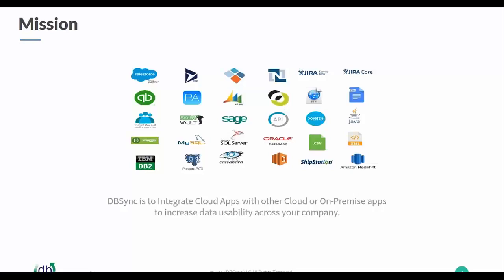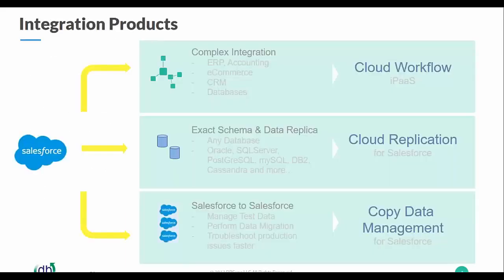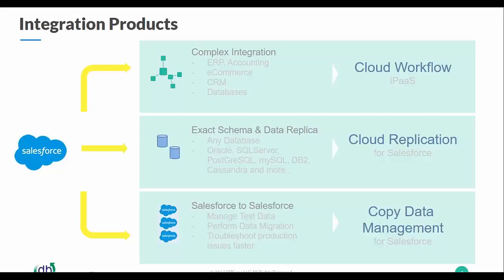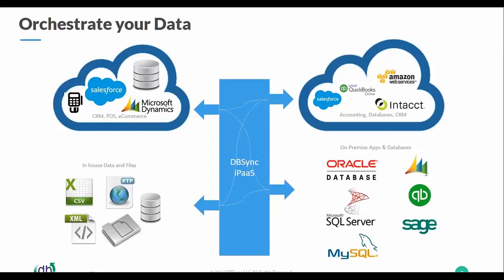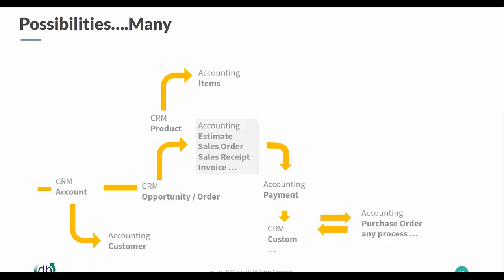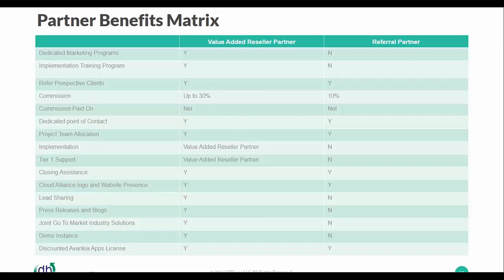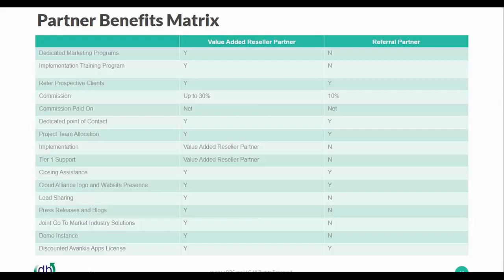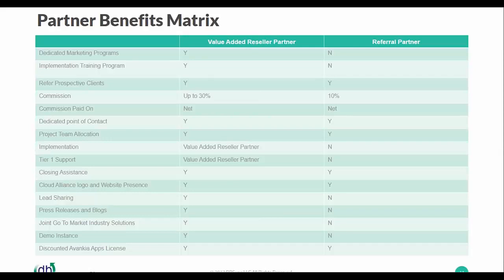Why Partner with DBSync for Your Dynamics Data Integration Needs?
In this Webinar, we go over how you can partner with DBSync to streamline your integration process between Dynamics 365/CRM, Dynamics NAV, Dynamics GP, and many more systems.

DBSync is a Microsoft Silver Partner for almost 10 years and is Microsoft's Preferred Solution for integrating Dynamics 365/CRM and Quickbooks as well as Dynamics 365/CRM and Shopify. DBSync's Cloud Workflow Platform can be used to integrate Dynamics 365 (all modules), Dynamics GP, and Dynamics NAV with a range of applications and databases.